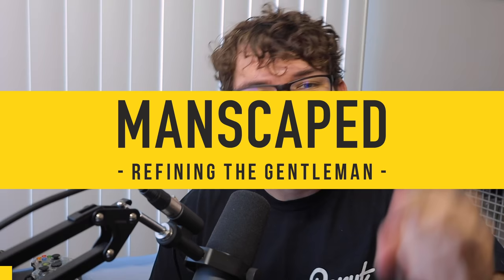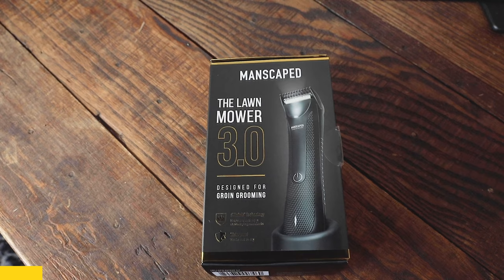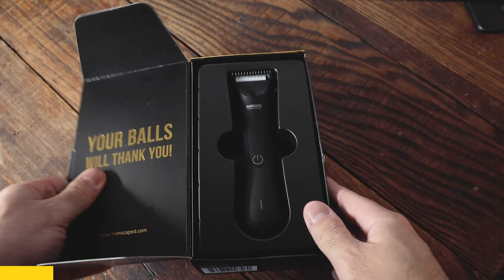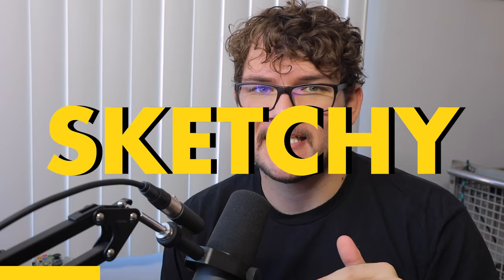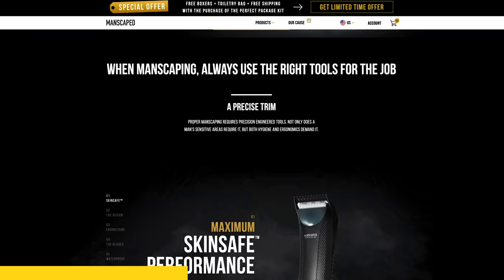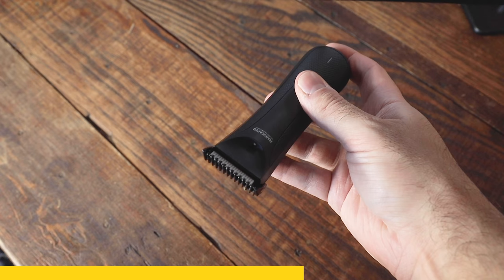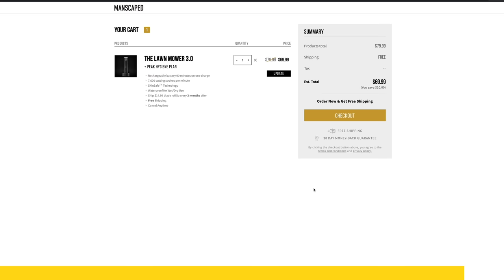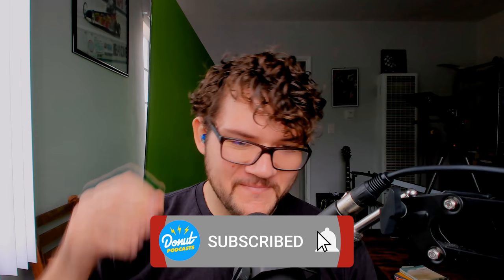F1's Conspiracy Against Senna - Past Gas #40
In this episode of Past Gas, James, Joe, and Nolan dive into what is potentially the greatest rivalry of all time; Senna Vs. Prost. The rivalry began when Senna joined Mclaren in 1988 and continued until his untimely death. Find out if the FIA played favorites with Prost and much more on this episode of PAST GAS!

Donut Media brings you some of the craziest stories from all of automotive history in their new podcast "Past Gas!". Hosts James Pumphrey and Nolan Sykes walk you through incredible stories behind your favorite cars and manufacturers, like underground Japanese racing clubs, bitter racing rivalries and how some of your favorite classic cars came to be. Remember, it's about cars, not about farts.